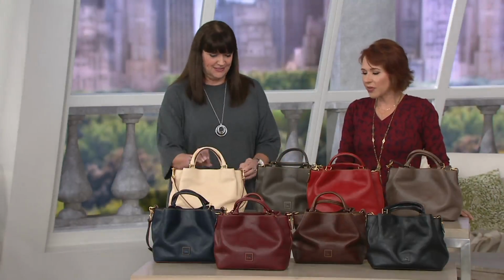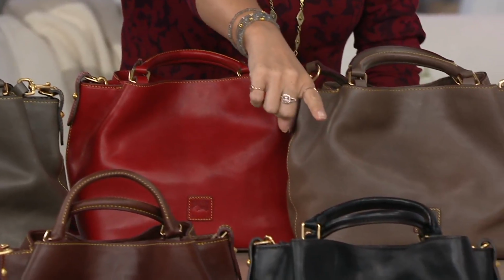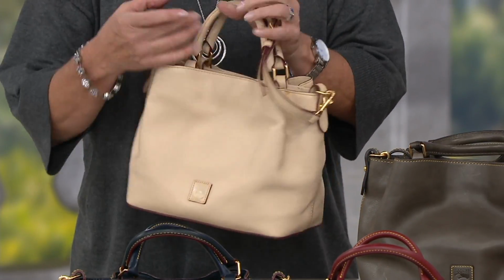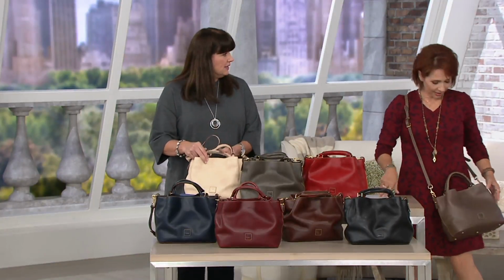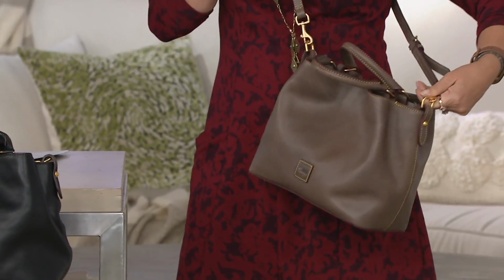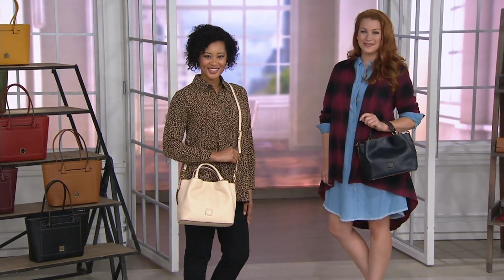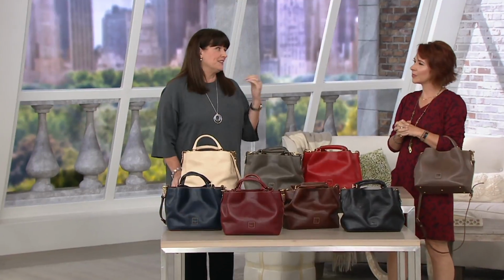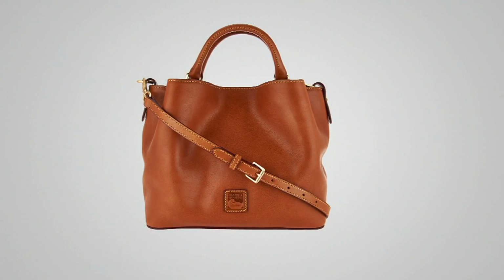Dooney & Bourke Florentine Small Brenna Satchel Handbag on QVC